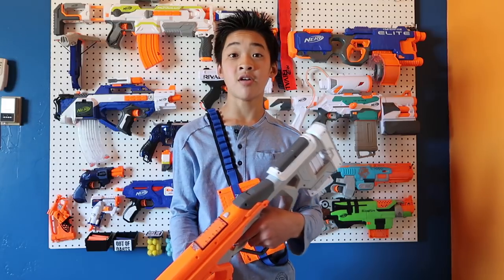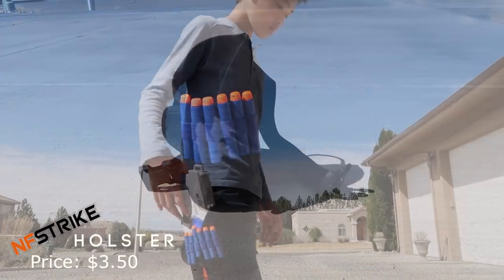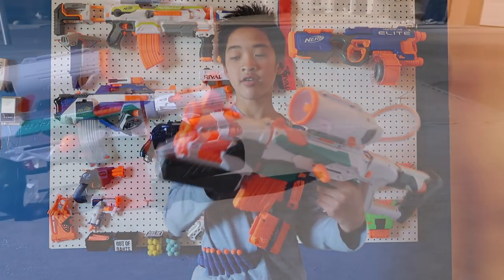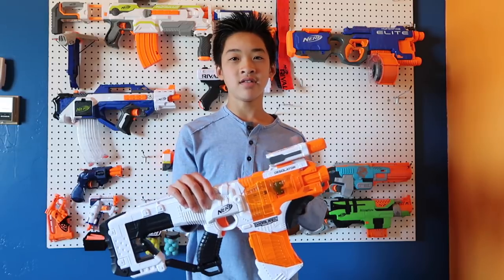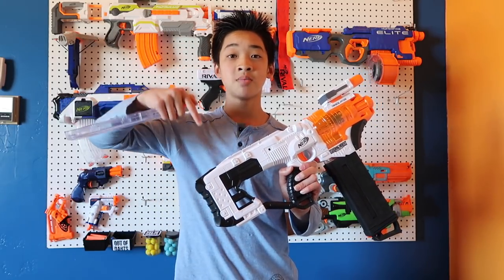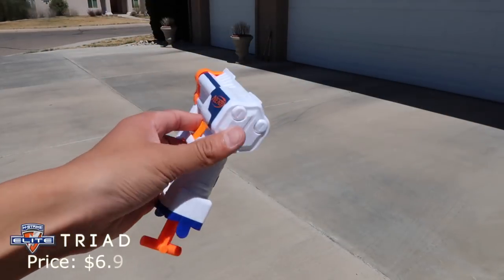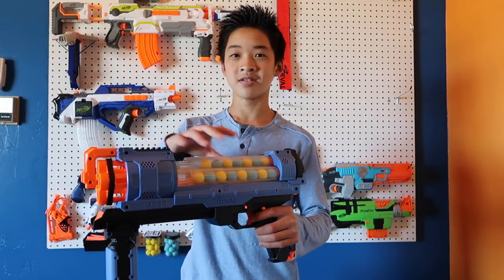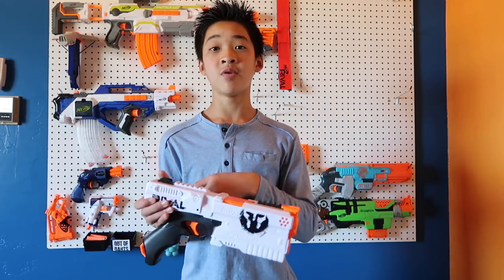NERF Loadouts for Under $75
Nerf Loadouts is back! Hope you guys enjoy this one, the editing went on for hours and there were points when I wasn't sure if this video was going to make the cut, but here it is! See you soon! :D

Credits -

There is no copyright on the music. :D